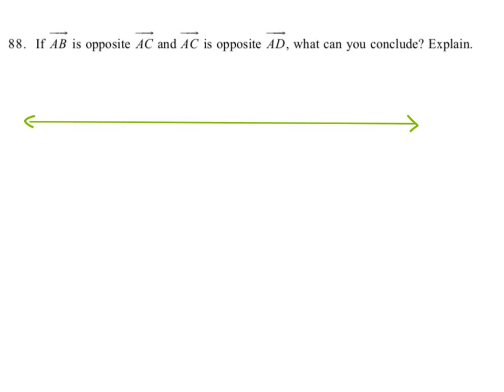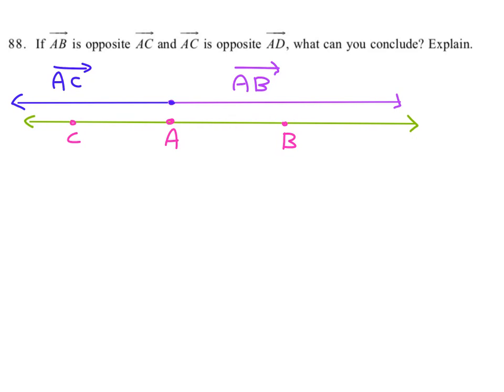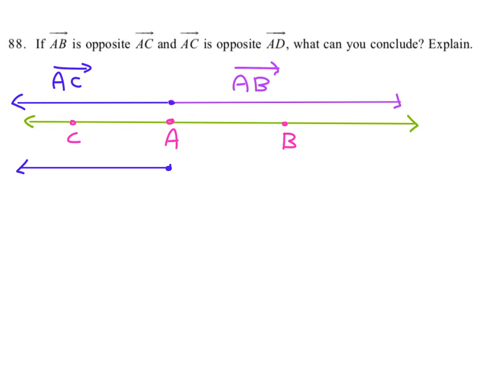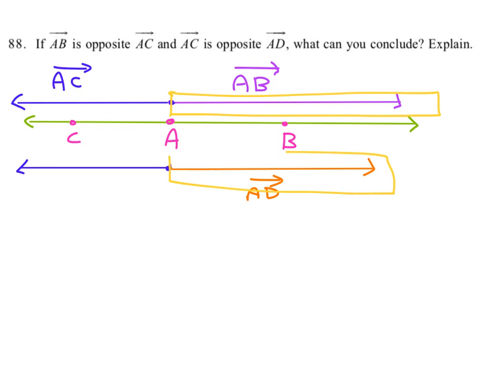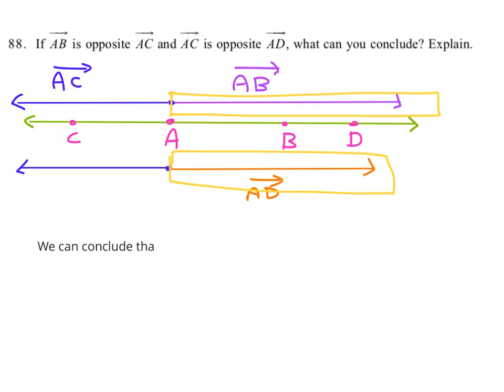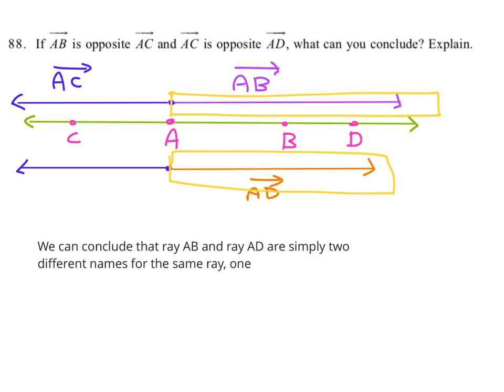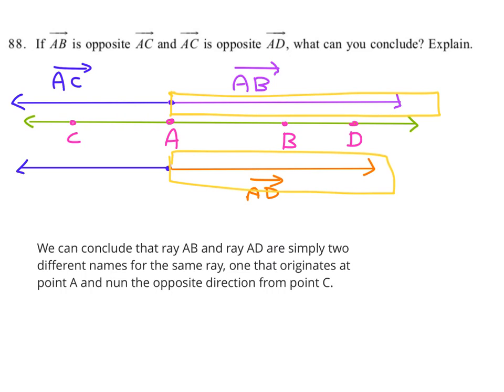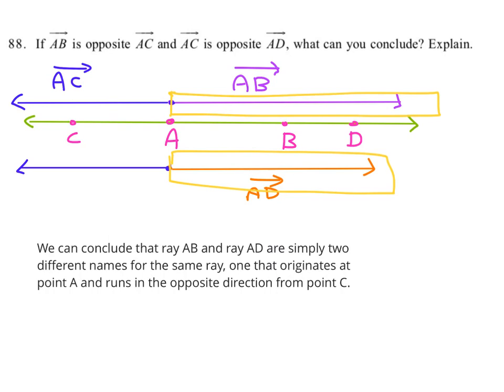Geo Unit 1 Study Guide #88